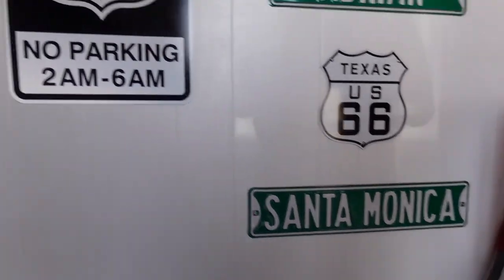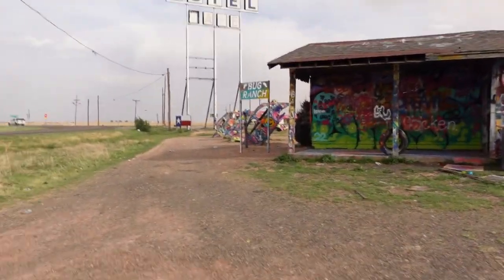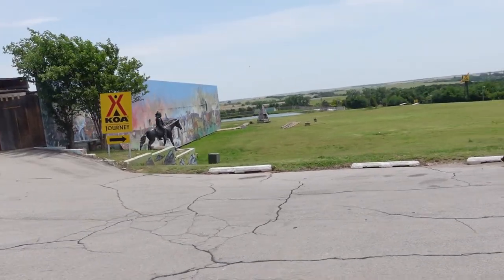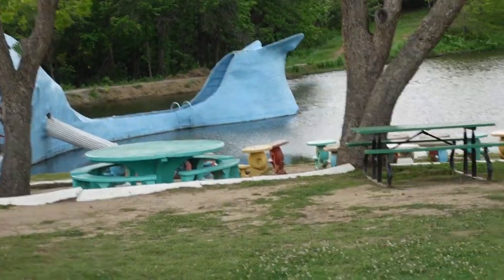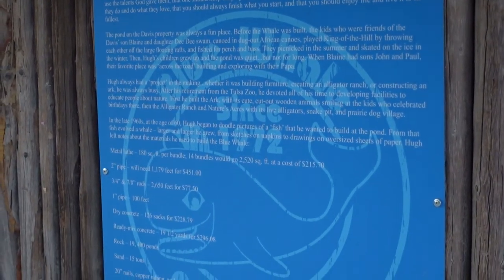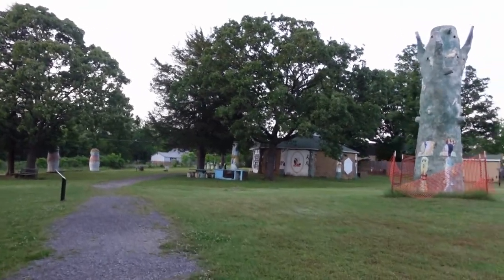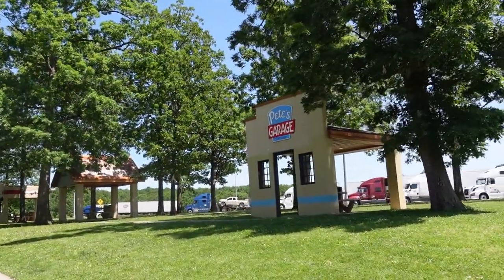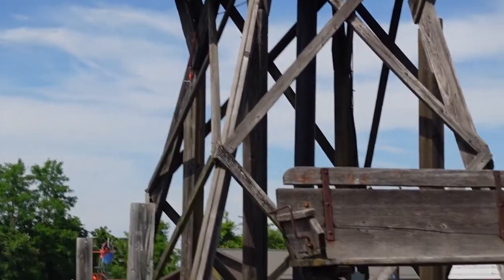Route 66 | Part 2!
We're Romar and Janet, taking you with us on trips to places to see, things to do and the best food to eat!

Today's video shows more things we saw along our Route 66 trip! This is part two. We captured a lot of footage and wanted to break it up a little. We hope you enjoy!